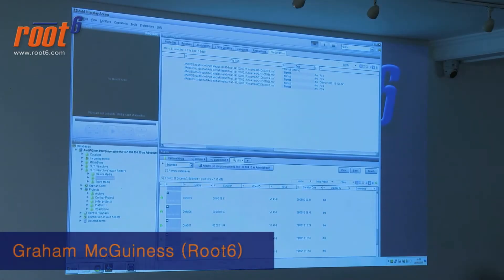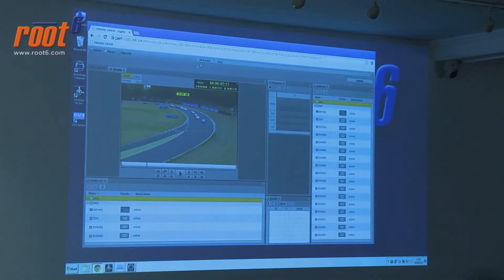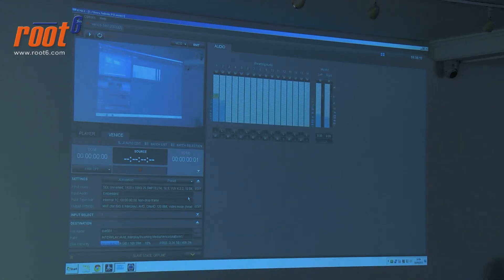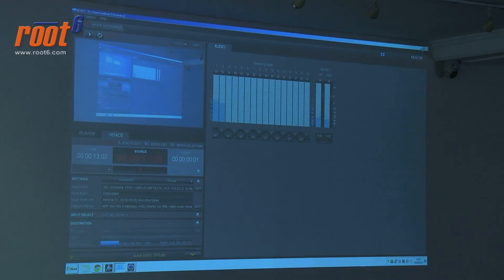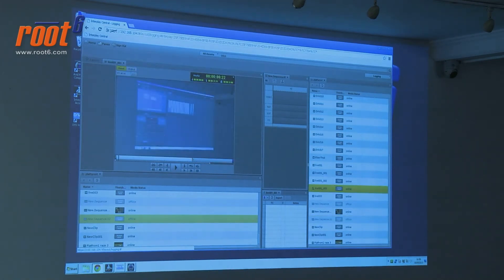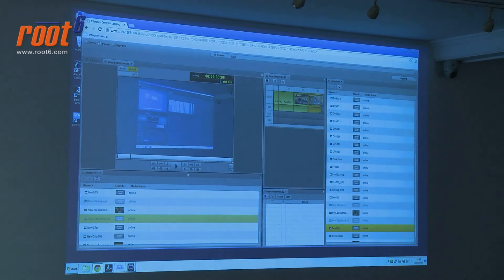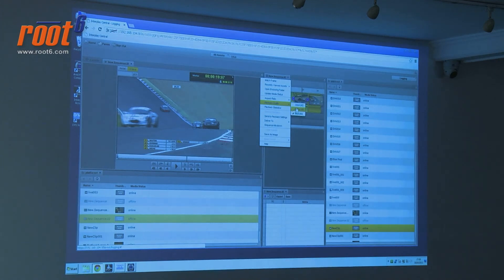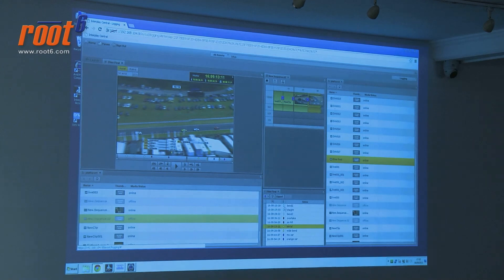Platform1 2013 - Production Asset Management - Part 3 - Interplay Central Demo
Graham McGuiness, from root6, demonstrates Avid Interplay Central